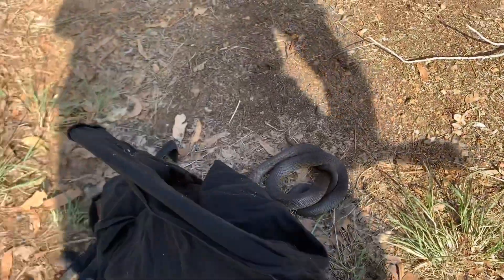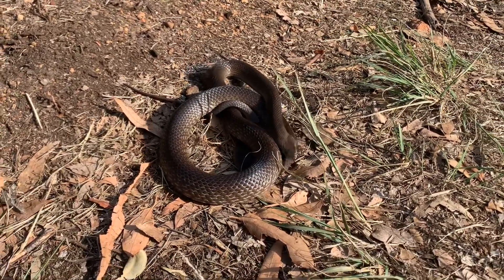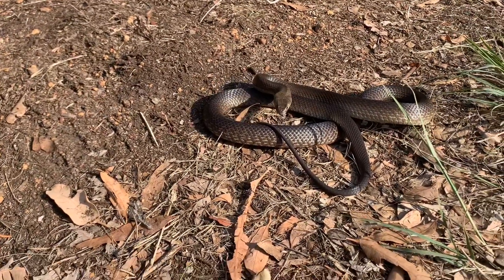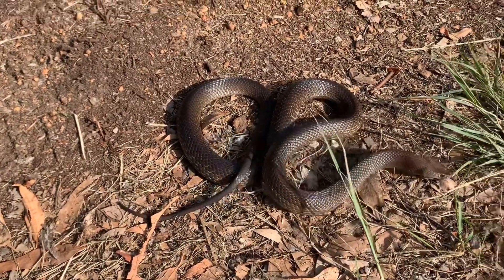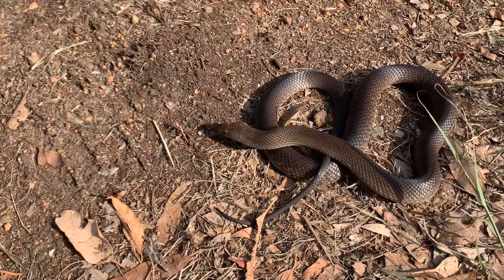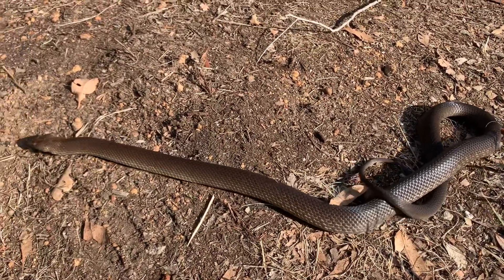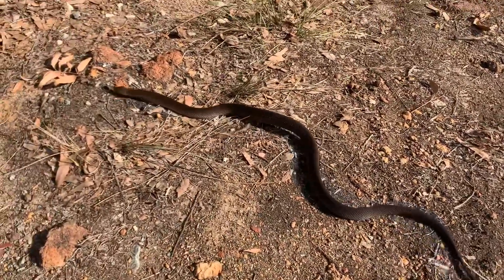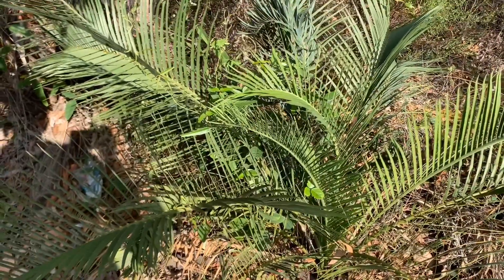Dual dugite release! Kind of...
Releasing 2 dugites relocated from properties in the last few days. They don’t always go to plan when trying to film educational material!